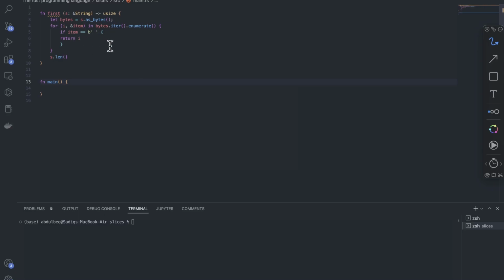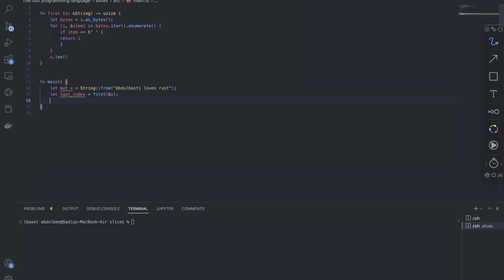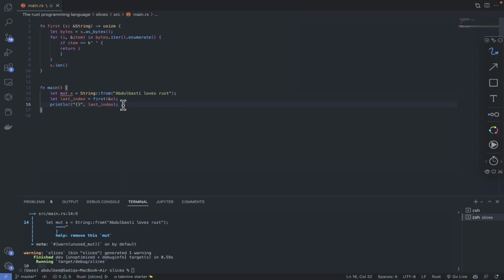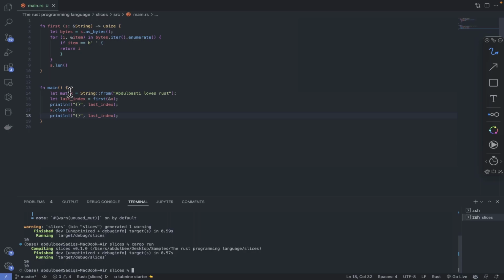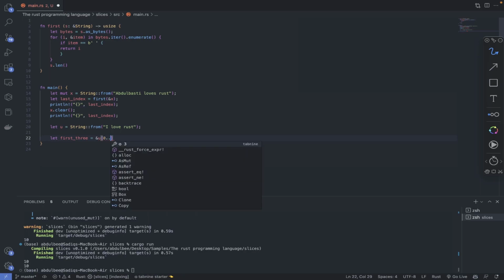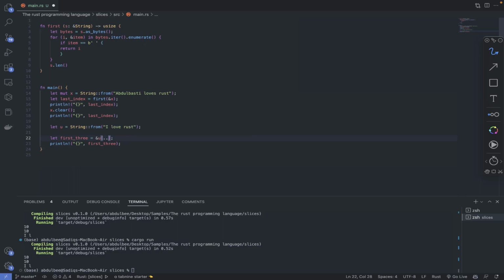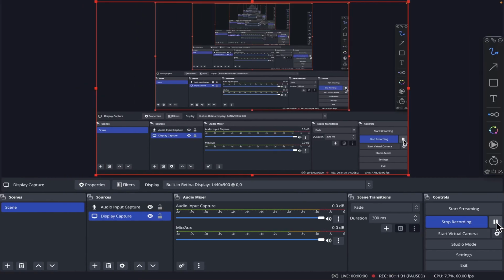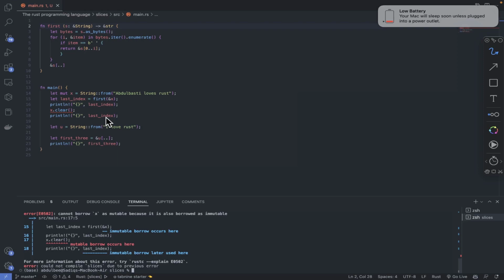Rust Programming | Introduction to String Slices in Rust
In this video, I dive into String slices in Rust, why they are needed, and how to use them properly in your code.